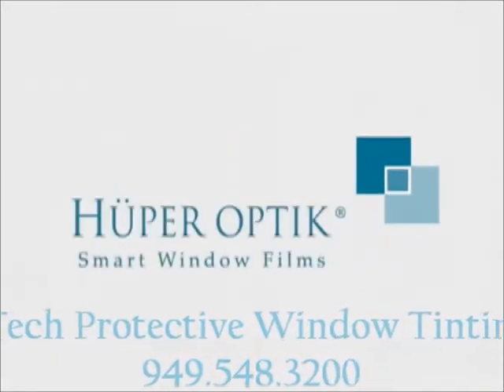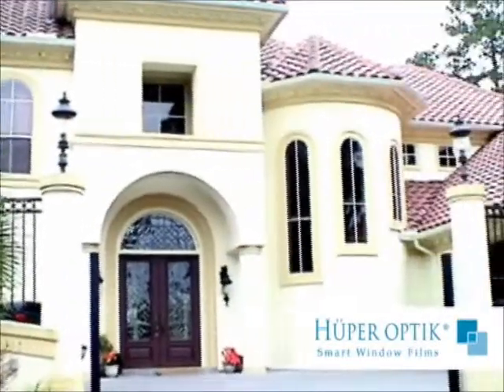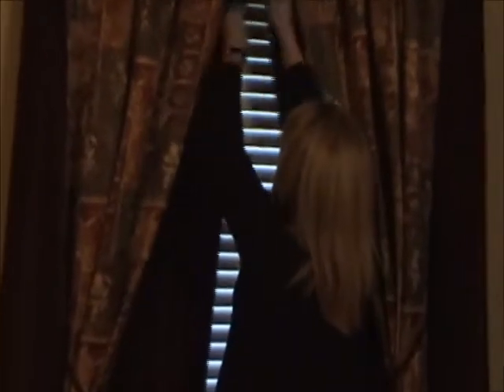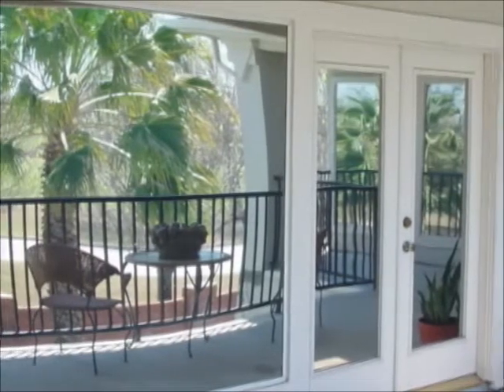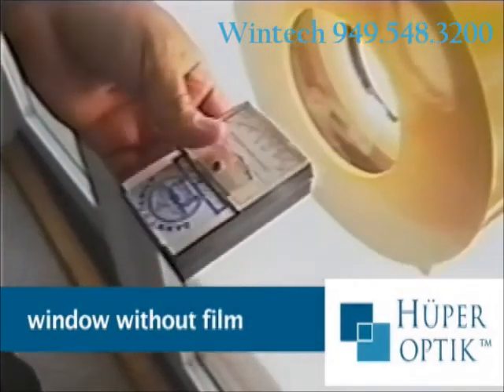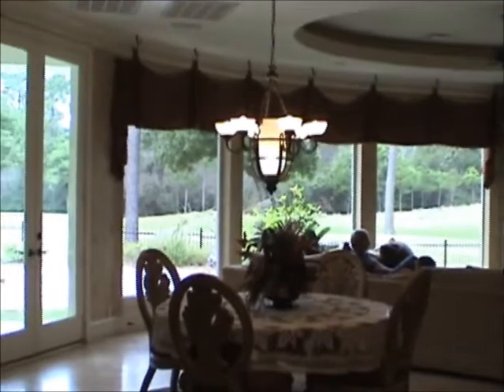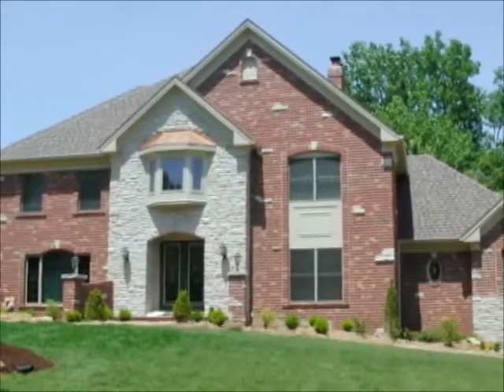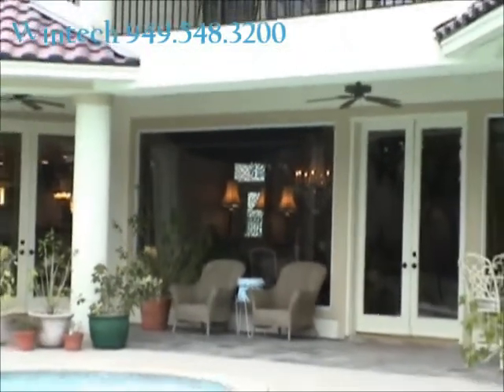Wintech Huper Optik Residential Tinting Testimonial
Introduction to the benefits of nano-ceramic window film on existing home windows.  Huper Optik multi-layered ceramic window films block out more damaging sun rays than conventional window films without a dark or reflective look.cc